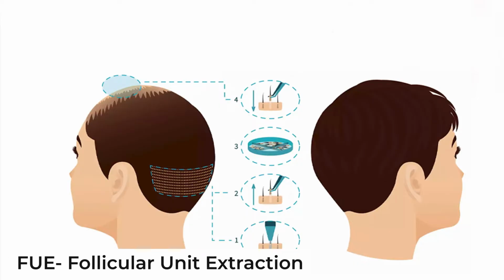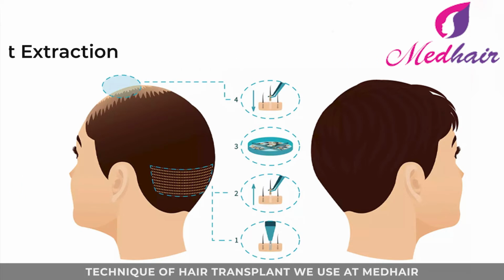Which Techniques of Hair Transplant are Mostly Used at Medhair | FUE or FUT Techniques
Which hair transplant techniques is best and and why? Know all about FUT & FUE techniques of hair transplant. Medhiar is specalized in FUE (Follicular Unit Extraction) and FUT (Follicular Unit Transplantation) techniques of Hair Transplant.
In this video Dr. sammer Mishra has discuss about the most advance Techniques of hair transplant used at Medhair.
Address: E 303, (Basement) M Block Main Market Road. Greater Kailash Part-II, New Delhi 110019 Visit: https